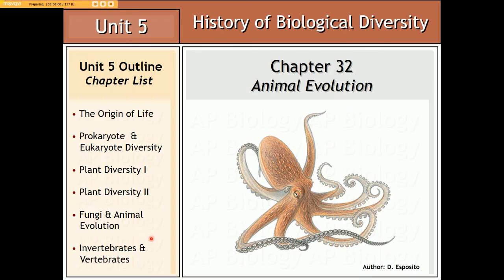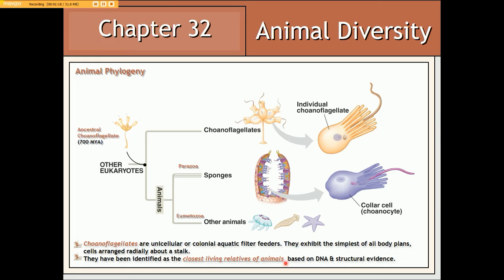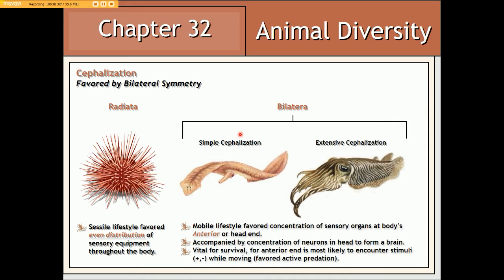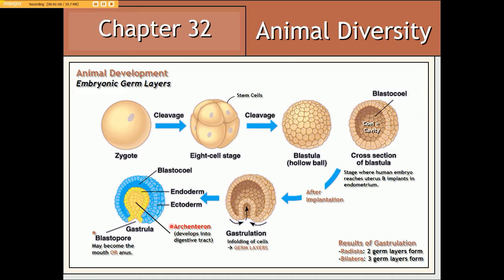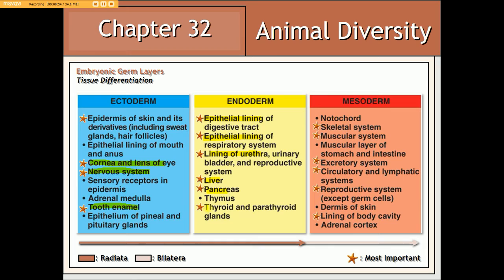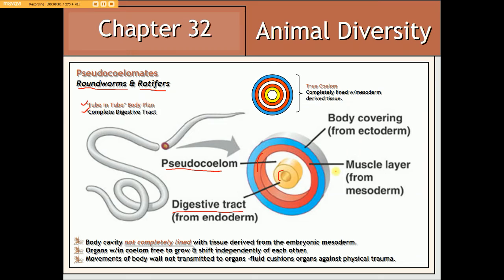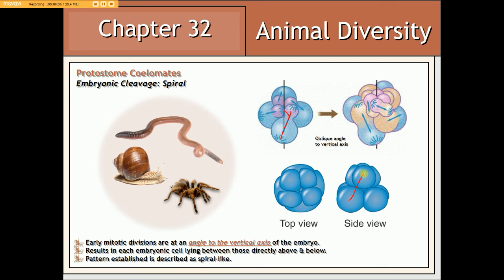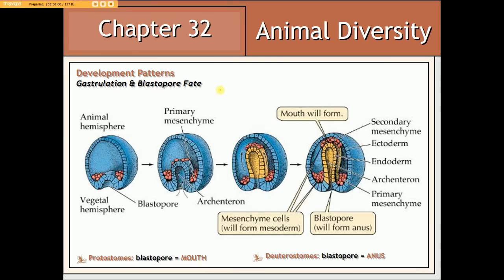Animal Evolution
Dedicated to the broadcast of video lectures appropriate for students enrolled in AP Biology courses. New video lectures will gradually be added to establish a library covering most of the major topics  addressed in AP Biology. New videos may be added upon request.